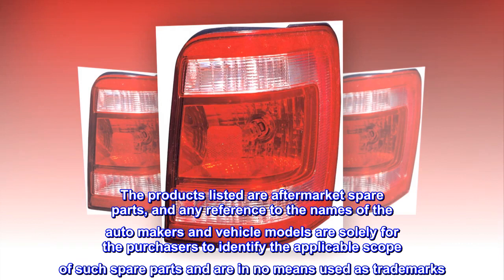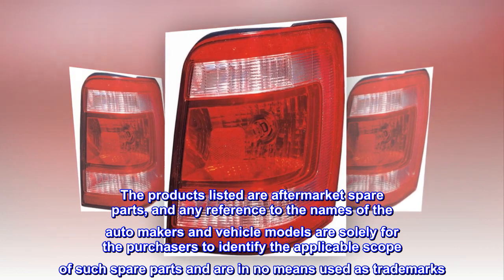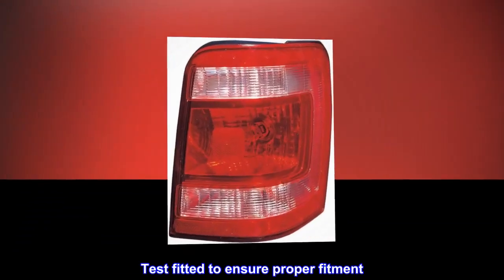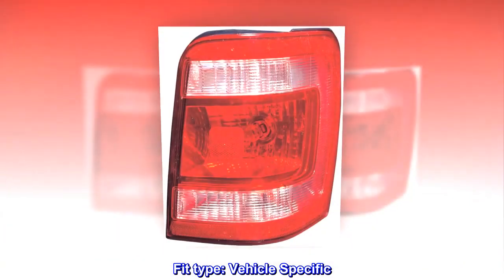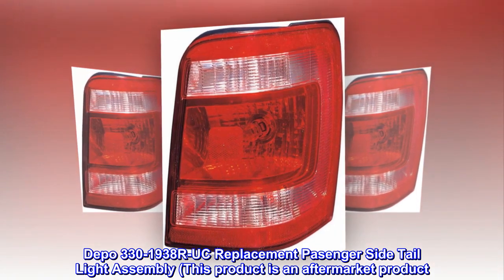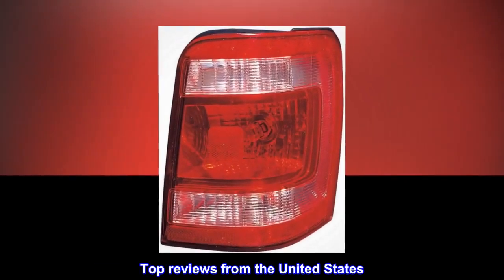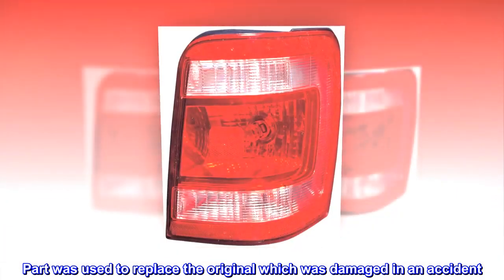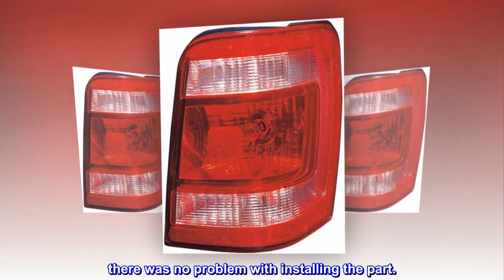DEPO 330-1938R-UC Replacement Passenger Side Tail Light Assembly - MOI Shop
DEPO 330-1938R-UC Replacement Passenger Side Tail Light Assembly

The products listed are aftermarket spare parts, and any reference to the names of the auto makers and vehicle models are solely for the purchasers to identify the applicable scope of such spare parts and are in no means used as trademarks
Compliant to applicable DOT regulations
Test fitted to ensure proper fitment
Depo 330-1938R-UC Replacement Pasenger Side Tail Light Assembly (This product is an aftermarket product. It is not created or sold by the OE car company)

 just like the original
Part was used to replace the original which was damaged in an accident. Even through it was not a true OEM part. there was no problem with installing the part.